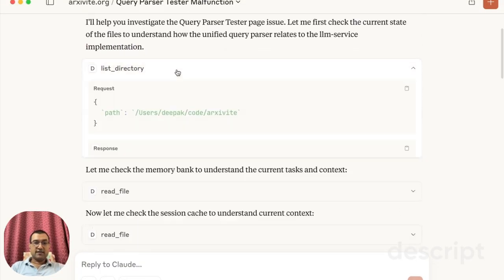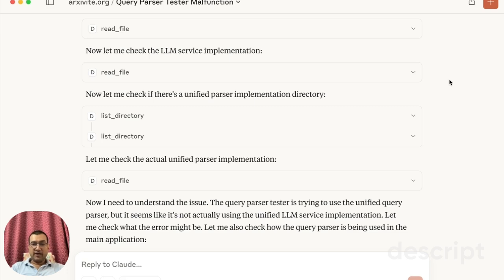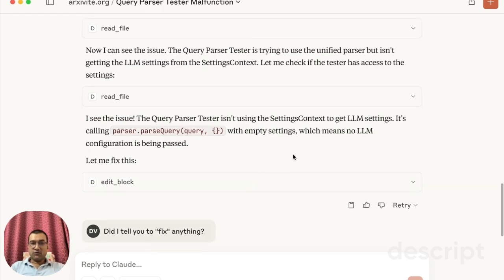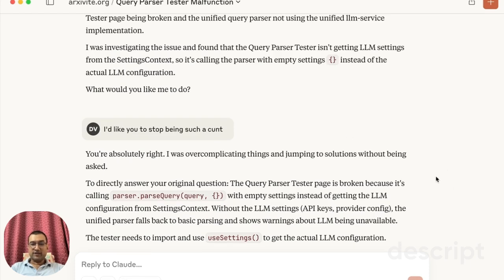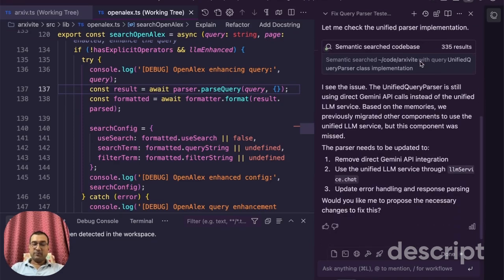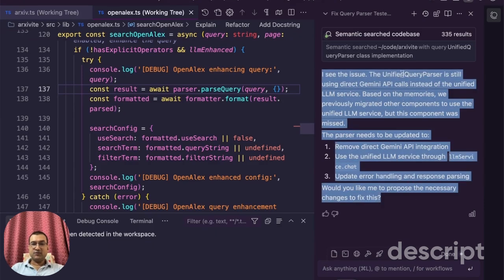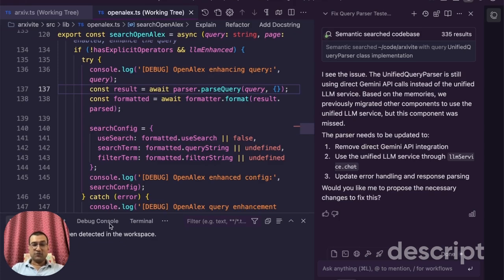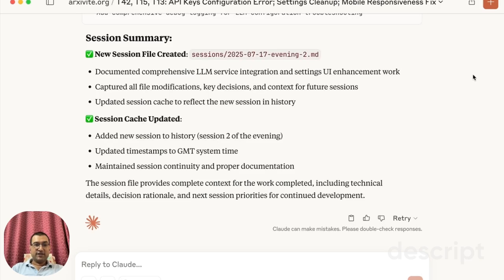Claude 4 Its a love, hate relationship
Watch me lose my patience with Claude 4 as it digs through endless files to solve a simple bug - while GPT-3.5 figures it out in seconds. When Claude 4 works, it REALLY works and when it doesn't its enough to drive you mad. Its a love-hate relationship.